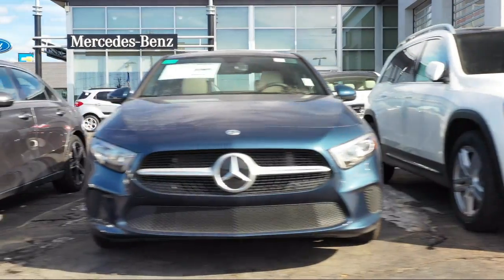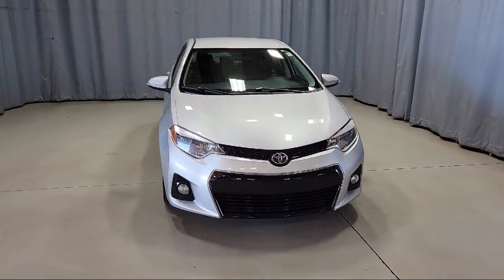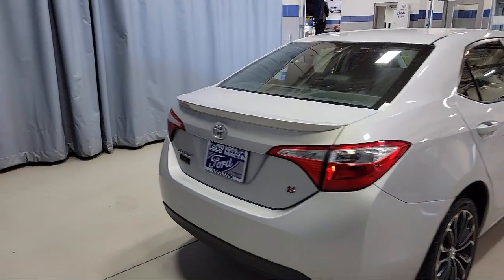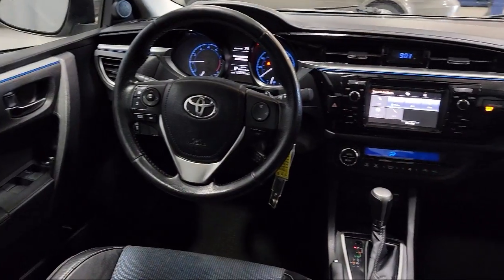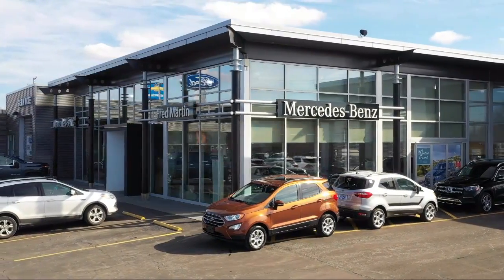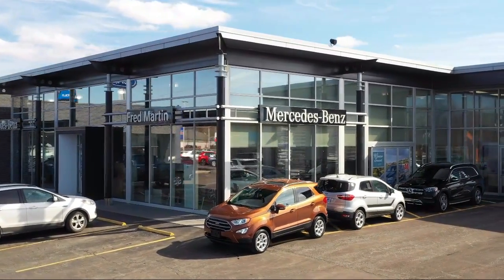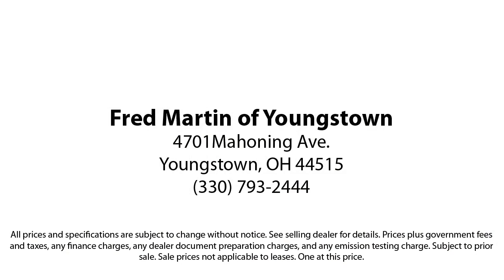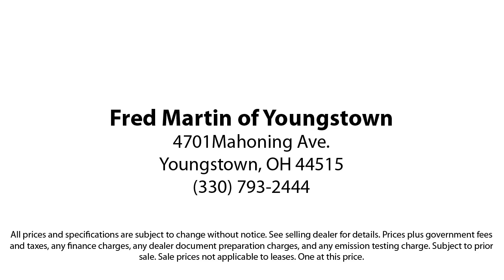2014 Toyota Corolla L Sedan Youngstown New Castle Kent Warren Boardman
2014 Toyota Corolla L Sedan Stock Number: F19150B Vin:2T1BURHE6EC002754.